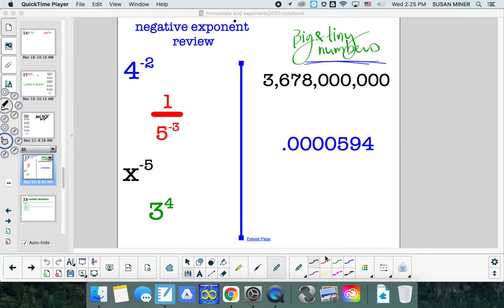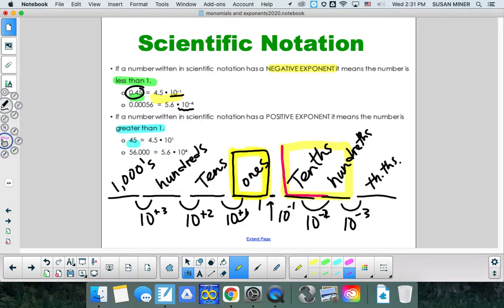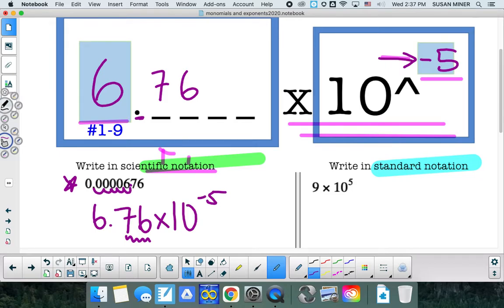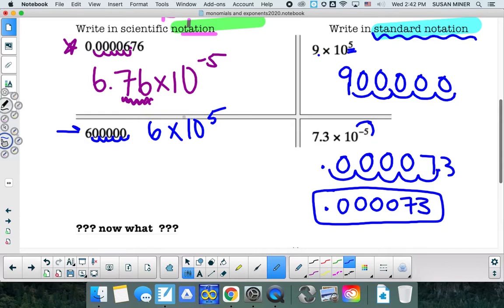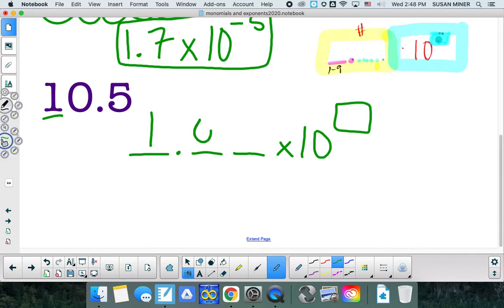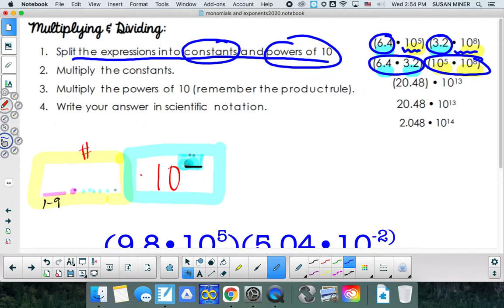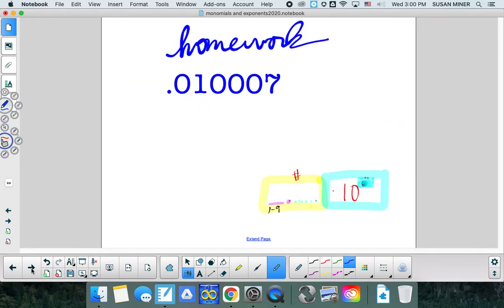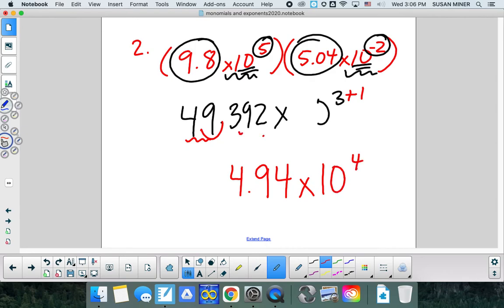8E Scientific Notation